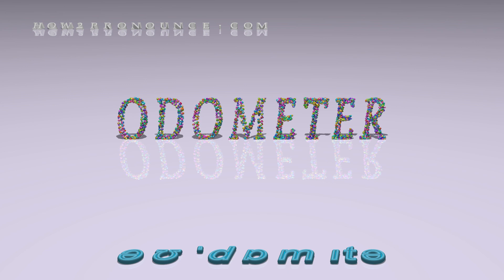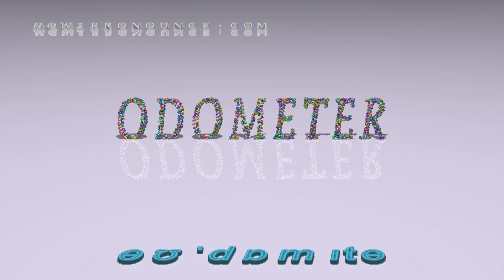odometer - pronunciation + Examples in sentences and phrases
This is the pronunciation of odometer in British English + a few examples of its pronunciation in phrases and sentences.